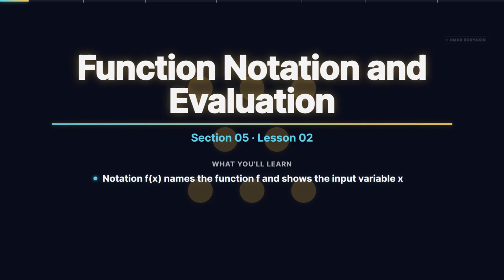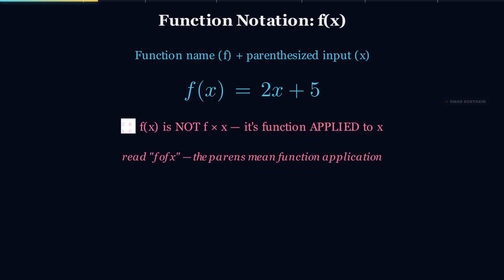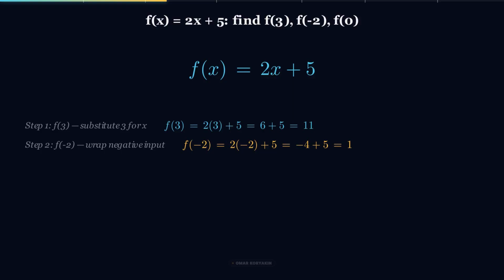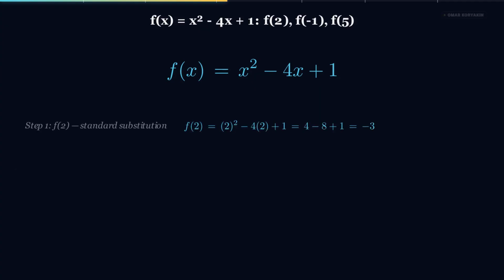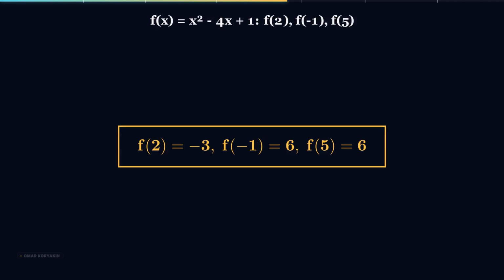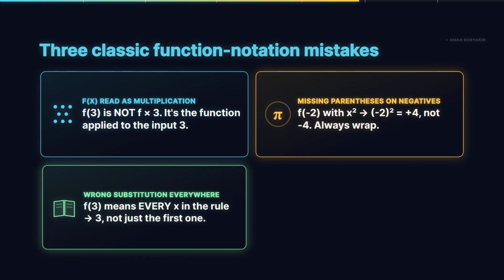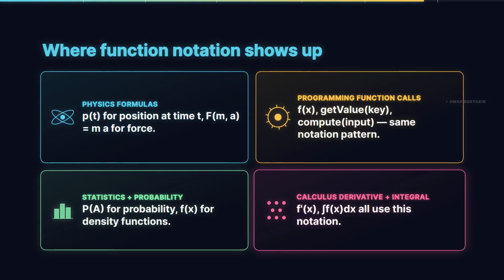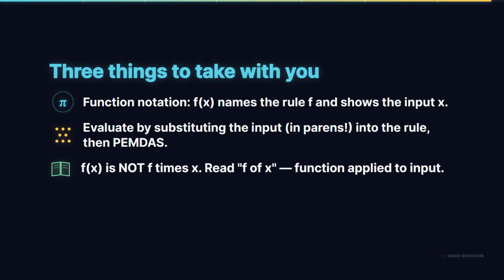Algebra Masterclass | S05E02: Function Notation And Evaluation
This is the lesson I wish I had in school. Function Notation And Evaluation explained without the confusing textbook jargon.

CHAPTERS
0:00 Introduction
0:57 Rule 1: The Basics
1:31 Rule 2: Product of Powers
2:09 Rule 3: Power of a Product
2:50 Worked Example
7:38 Practice Problem